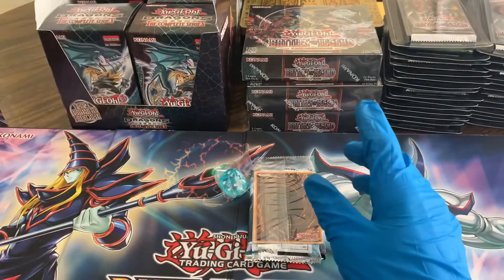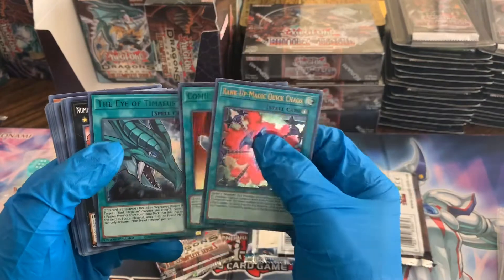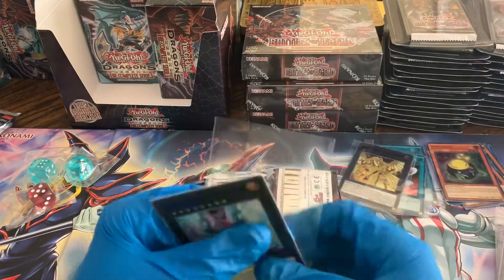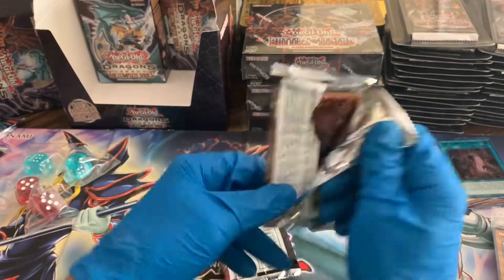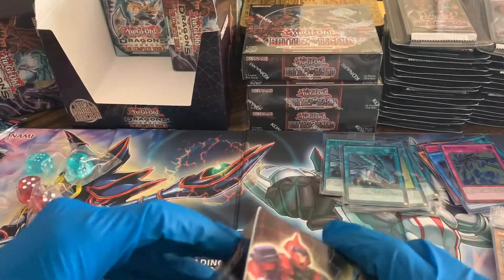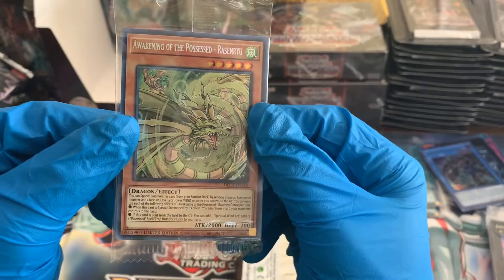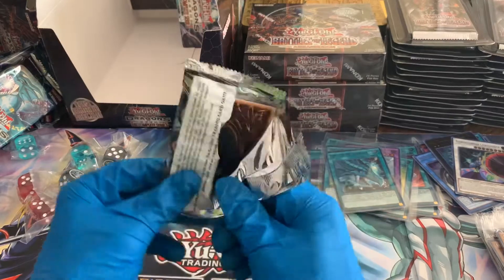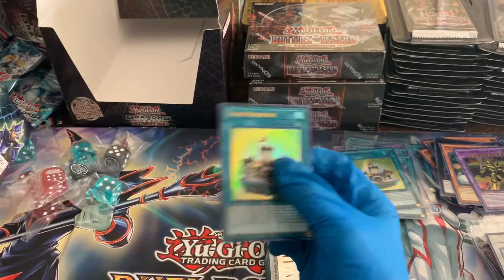Dragons of Legend the complete series we pulled GODLY!!!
Thanks so much for clicking on my channel!!

Winner will get 1 2013 collectors tin redox, dragon ruler of the boulders along with a tempest dragon ruler of the storms tin with sealed tempest promo pack a custom 100 card lot and assorted packs hand picked by me!!